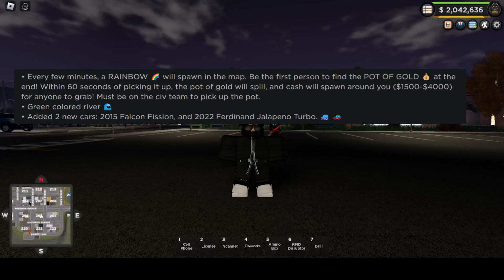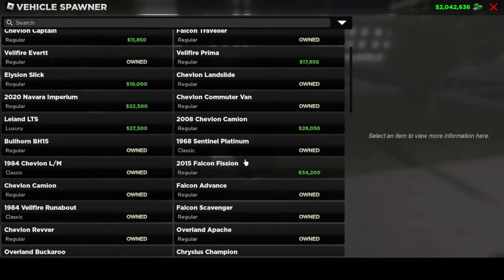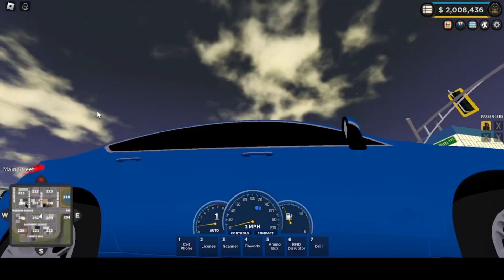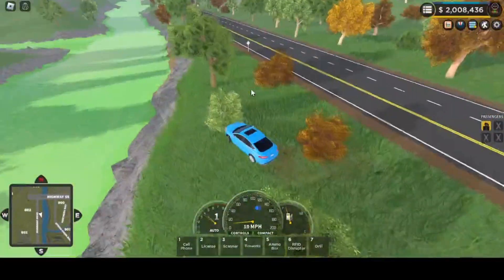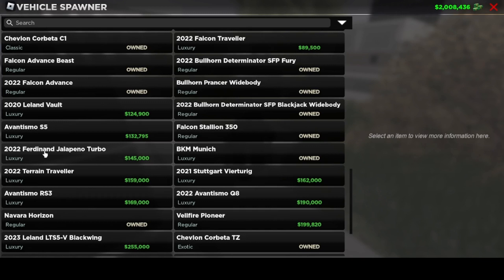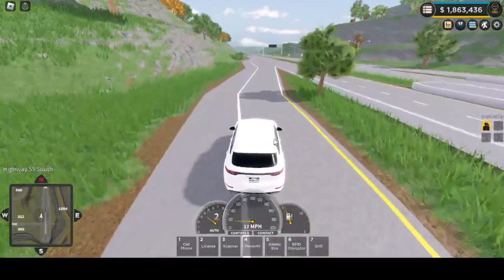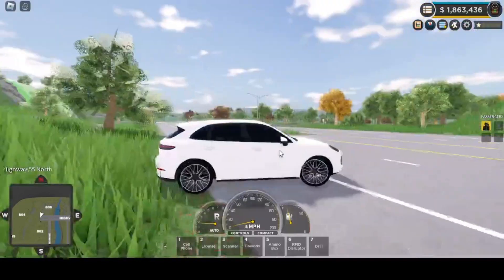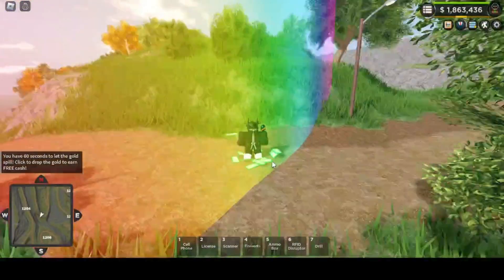THE NEW ERLIC UPDATE ☘️ ST. PATRICK'S DAY UPDATE ☘️ roblox #